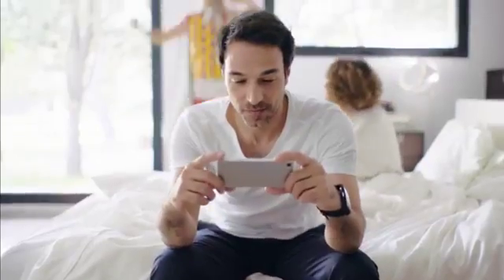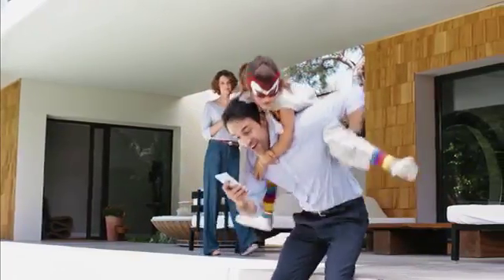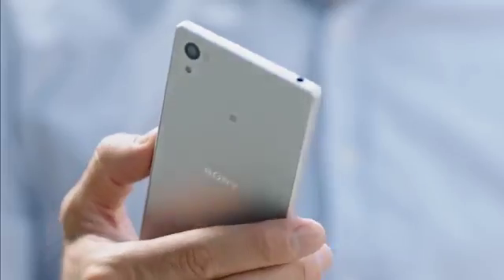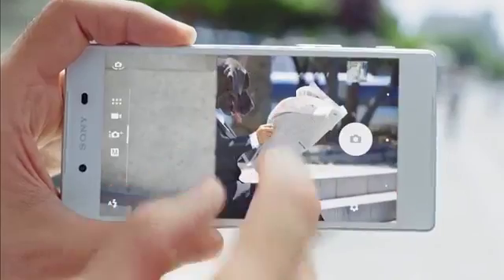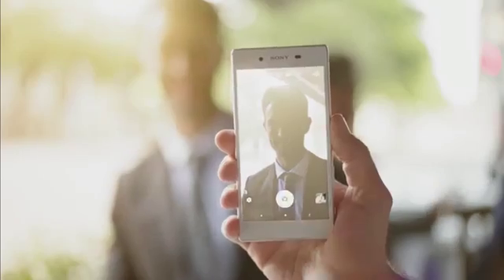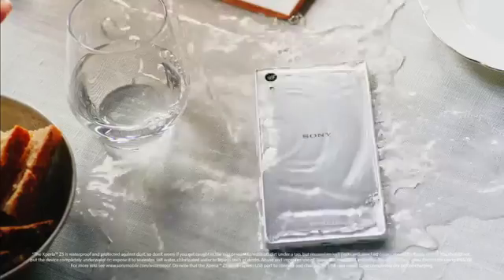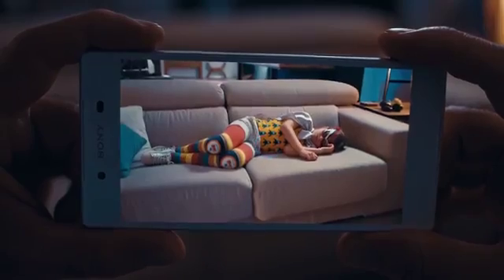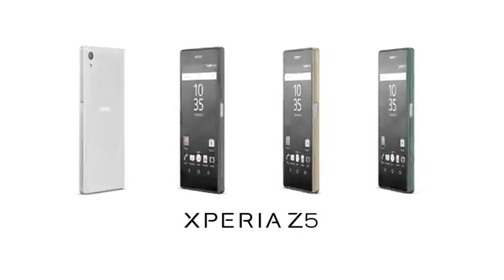Sony Z5 camera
Life moves fast, but that doesn’t mean you can’t explore its beauty. Xperia Z5 puts the power of perfect photography in your hands, so you can do just that.

Featuring the fastest autofocus in a leading smartphone**, Hybrid Autofocus catches every detail of the action, and the 5x Clear Image Zoom ensures that no quality is lost when you want to move a little closer. Plus, using superior technology for low-light scenes, revel in the power of snapping from dawn until dusk.

Teamed with up to 2 days’ battery life, one-touch fingerprint unlock, and a beautifully exquisite design, Xperia Z5 is built for the ultimate capture.

*Based on the Z5 main camera resolution (23MP), speed of autofocus (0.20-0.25sec) and image quality assessment by 200 UK consumers of the top selling smartphones of 2015. Specification verification and consumer testing carried out by Strategy Analytics.